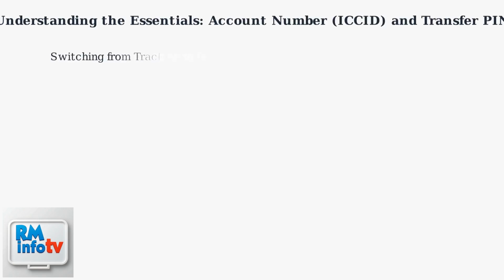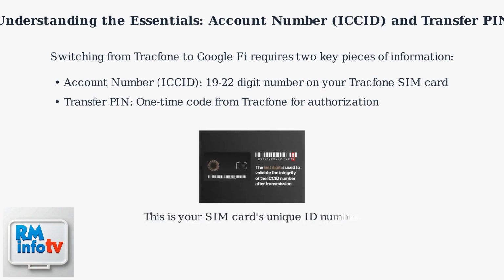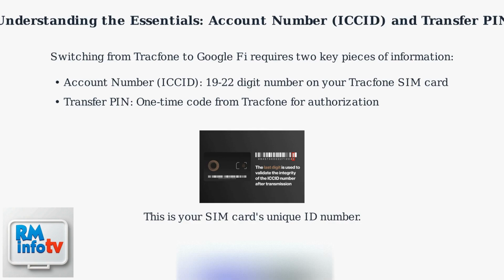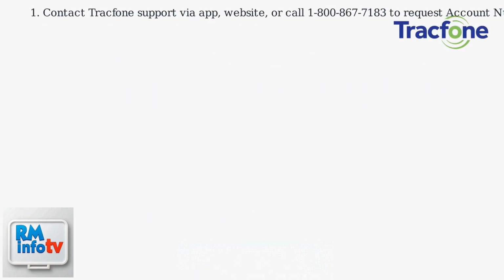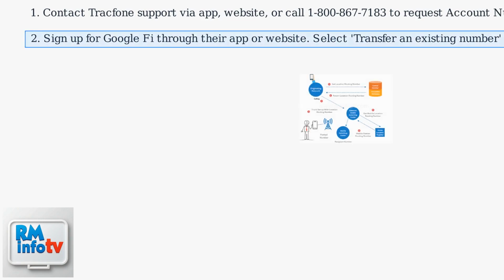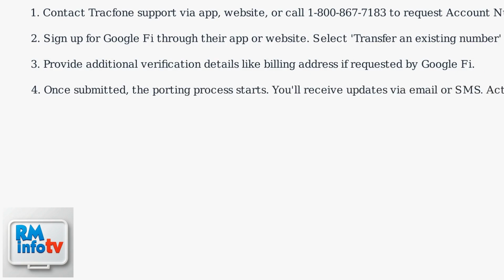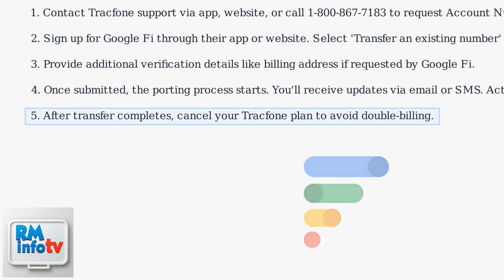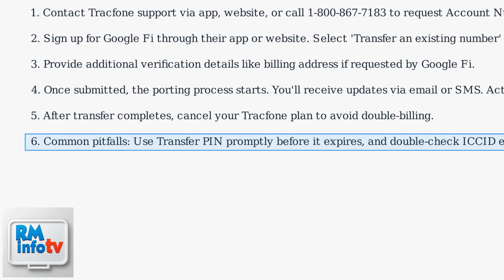How To Transfer Your Tracfone Number To Google Fi – Account #, Transfer PIN & Steps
Are you ready to switch from Tracfone to Google Fi? In this detailed video, we provide a step-by-step guide on how to successfully transfer your Tracfone number to Google Fi.